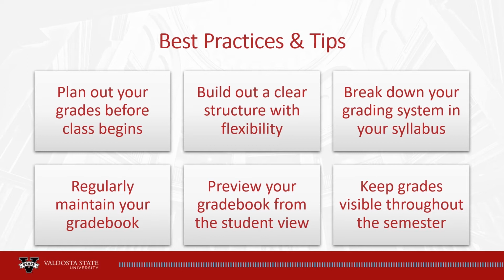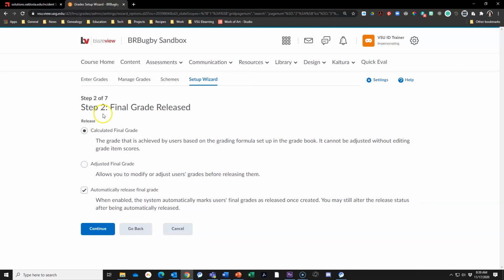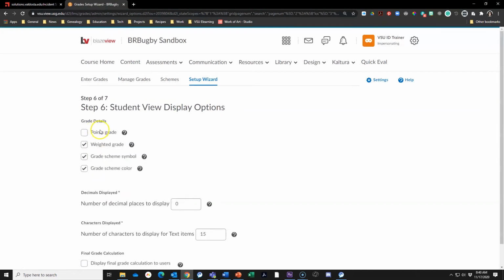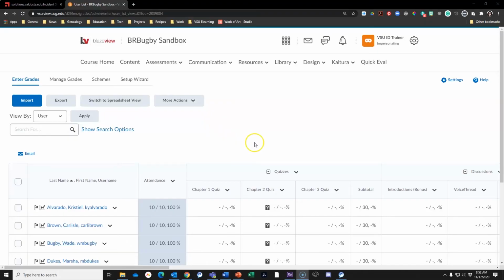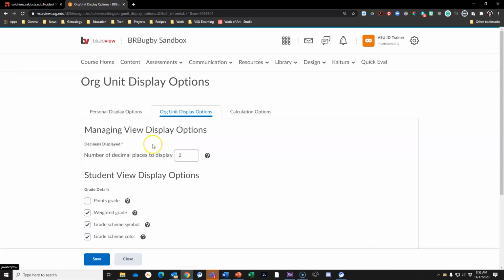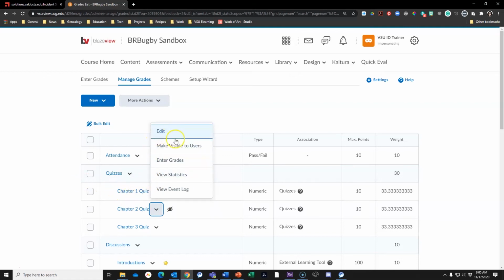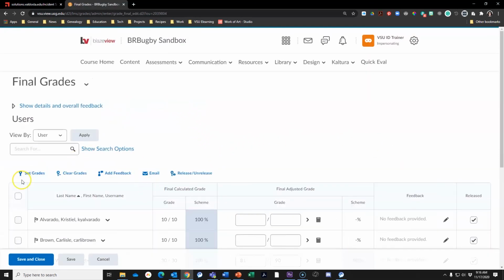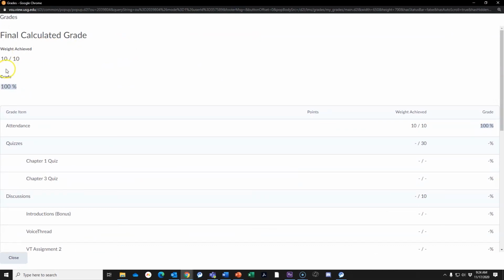Tips and Tools: Display and Release Grades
In today's Tips & Tools, we look at the display and release options in Grades, as well as presenting tips and best practices when using the Grades feature in your course. By customizing how grades are displayed and released to your students, you can improve communication, motivation, and student success.